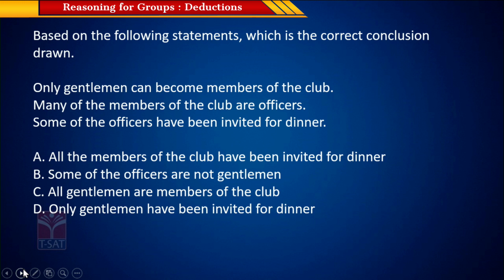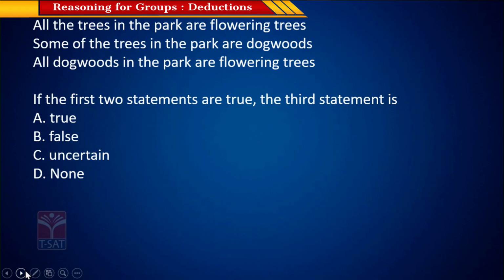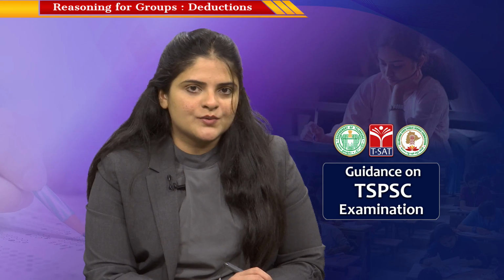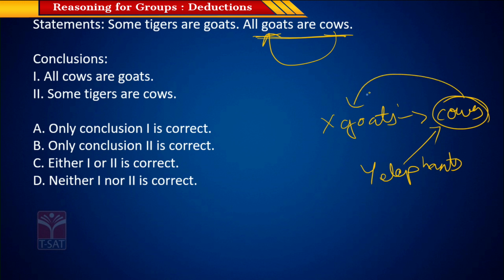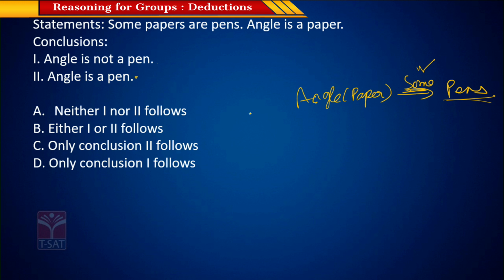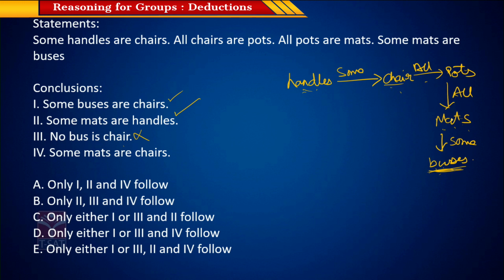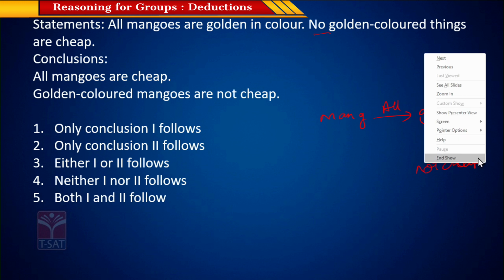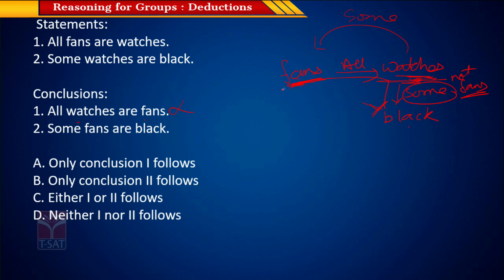Logical Reasoning (EM) - Deductions || Group 1 Mains || T-SAT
T-SAT Network Digital Classes are Now Available on Following Platforms:

👉Install T-SAT App:
1. For Android Users: Play Store
2. For Apple Users: AppStore